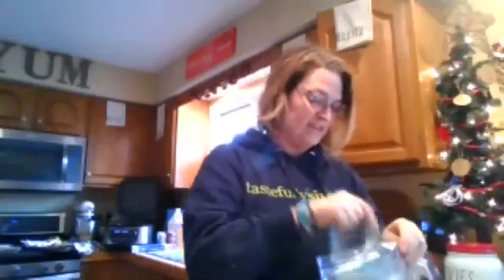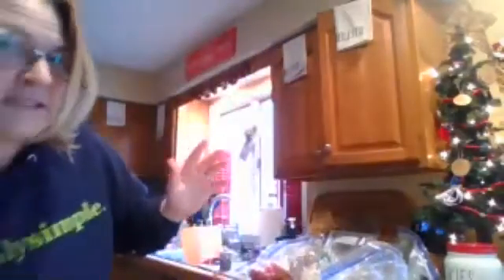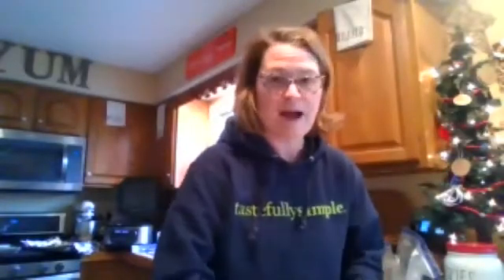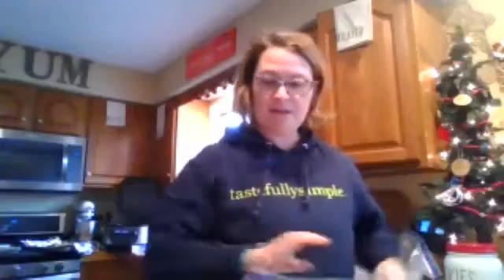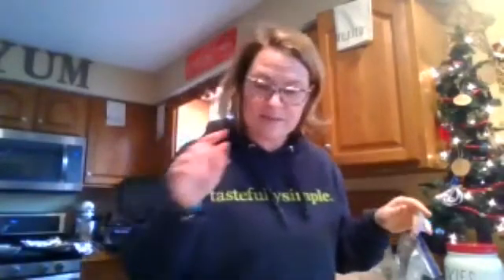Savory Slow Cooker Freezer Meal Workshop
Recorded LIVE!
Watch Cathy prep 10-ish meals in less than 30 minutes!
Pause as needed as you prep along.